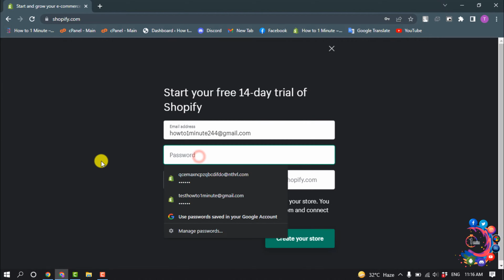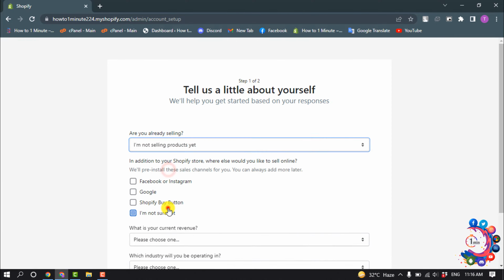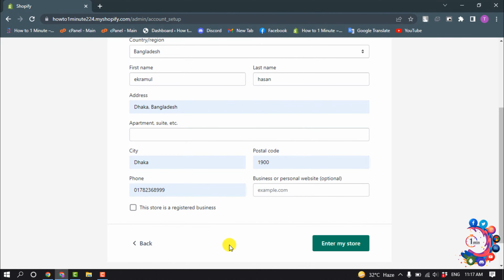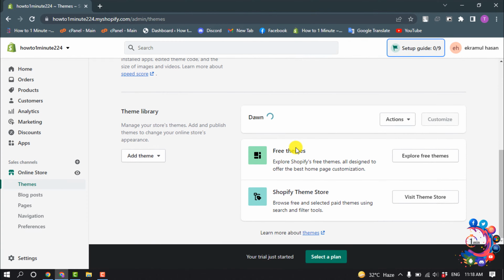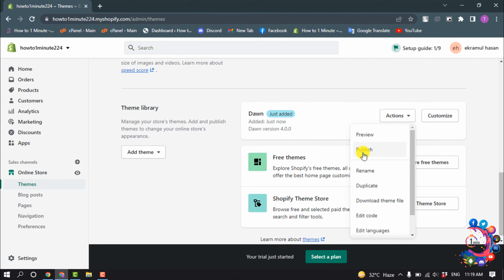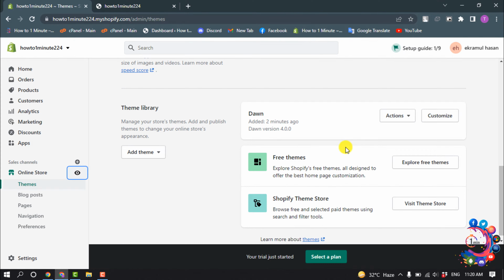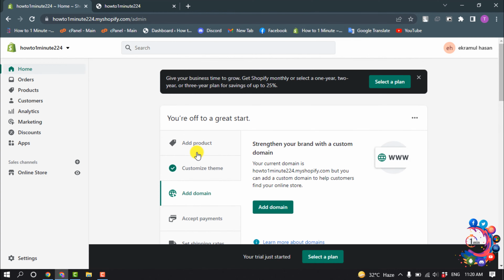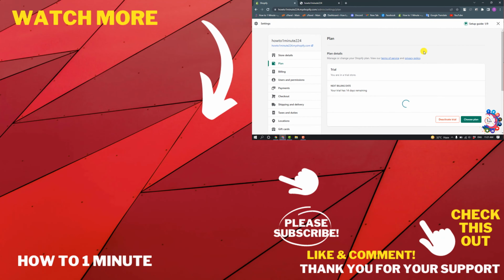How to Create a Shopify website 2025 | Easy & Simple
Shopify is a website builder for commerce. Build an online or offline store using Shopify's easy drag-and-drop no code website builder. Shopify offers reliable website hosting, domain name registration, countless tools, apps, stock photos, help resources, and so much more.

"shopify website examples"
"hire someone to build shopify store"
"shopify website developer"
"shopify website templates"
"shopify login"
"shopify website reviews"
"shopify app store"
"how to make shopify store live"